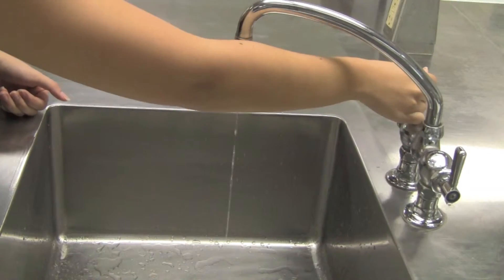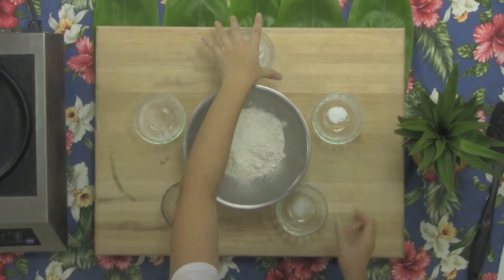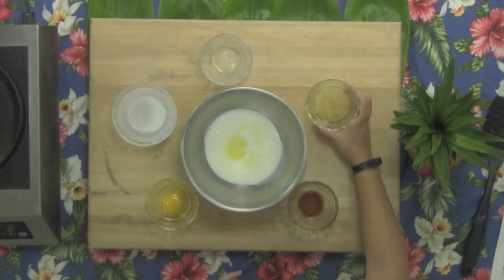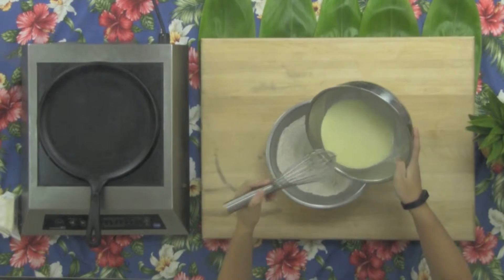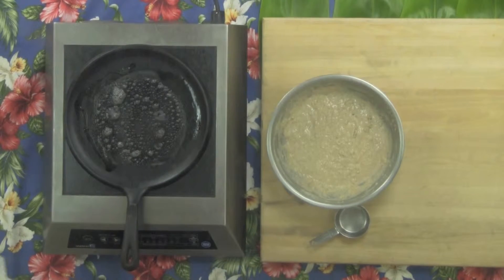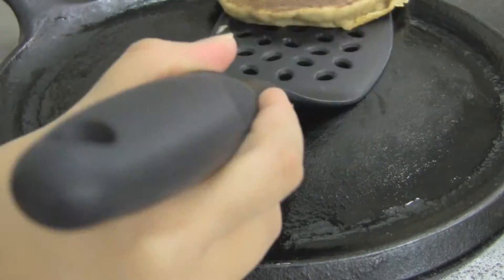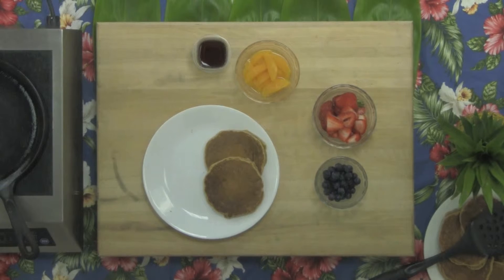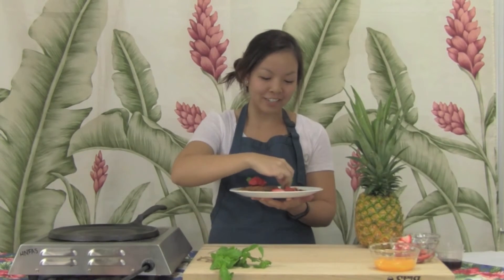FSHN 322 KelsyS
Healthy No-Sugar Added Applesauce Pancakes